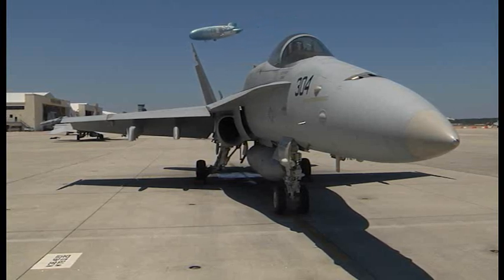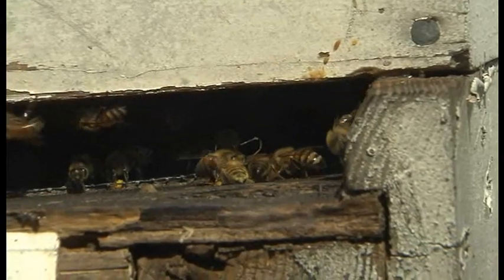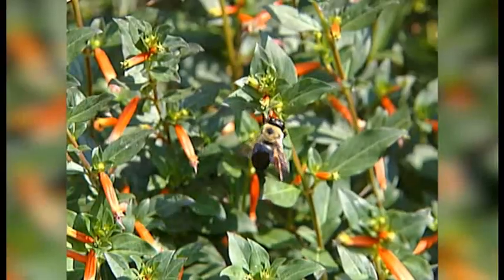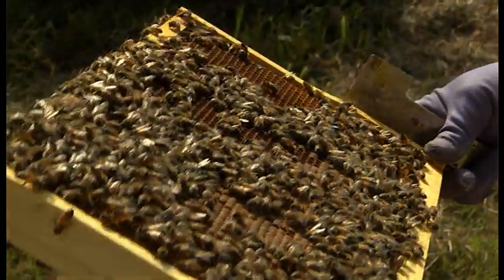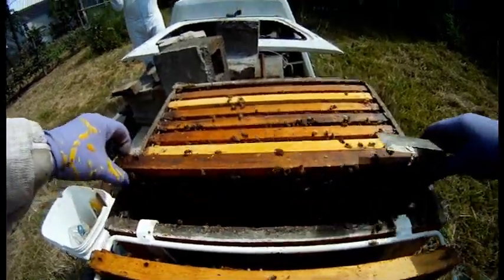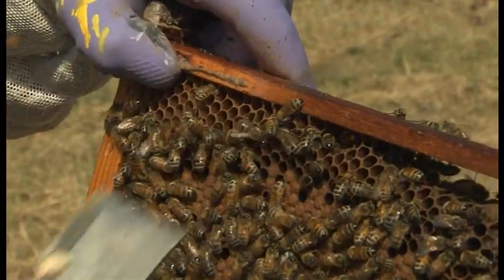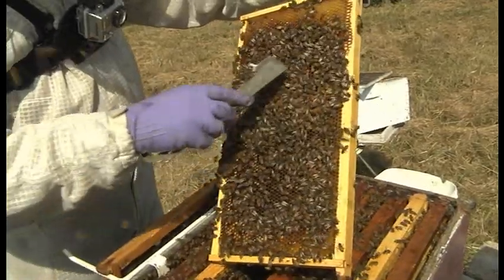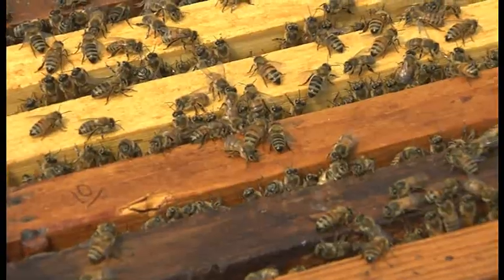How in the World do Bees Make Honey?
The Airship Curiosity takes a trip to see Frank Walker, president of the Norfolk Beekeepers Association to learn how we get this tasty treat from the insect to our table!